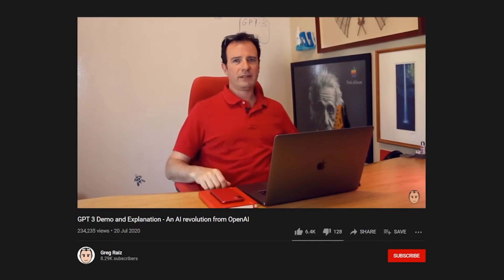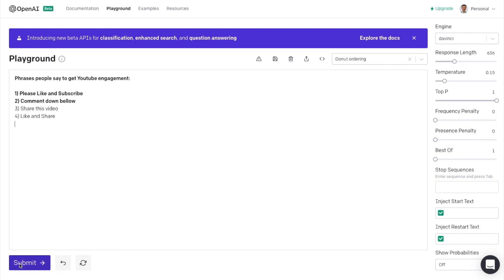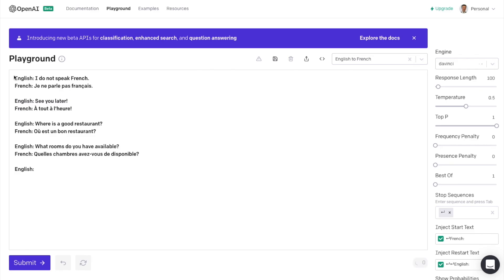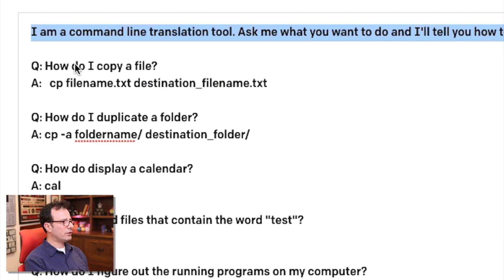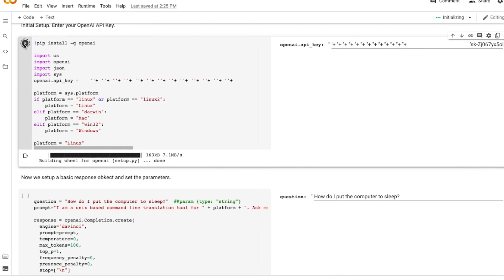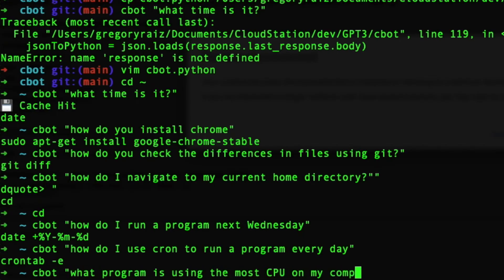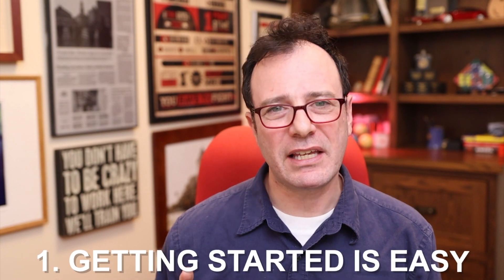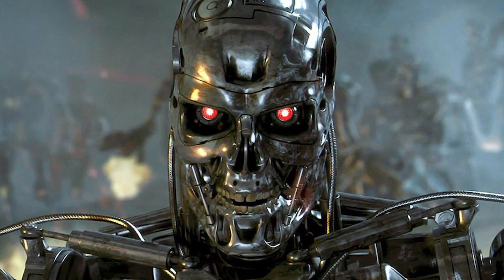Building my first GPT 3 App with Open AI Playground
I'm going to show you GPT3 playground and how I built my very first GPT3 based application.  GPT3 is amazing and this tutorial will take you into the magic  and give you the basics of prompt design and examples of how the tech can be applied in python.

How do you get an API key?
If you're waiting you can play around with GPT2. I have a video on how that works

 - GPT 3 demo of how to use the Open AI playground
 - GPT 3 demo of using Google Colab with OpenAI
 - GPT 3 demo of exporting an app to Python
 - GPT 3 demo some of the problems with Open AI
 - GPT3 demo of command line auto-complete from English to shell commands

The entire experience of building a GPT3 application is incredibly easy. That being said there are a lot of limits on what GPT3 currently does.

The core of the GPT3 experience is a single screen called the playground, this is where you can send commands, adjust the sliders and settings and see responses. The rest of the interface is example prompts that fill-in data from the playground and documentation.

The core of GPT3 is that it's a very sophisticated auto-complete. So when designing a prompt or playing with the playground, you want to give it as much context to complete your text in a meaningful way.

After playing around in the playground, I wanted to build an actual app that I could use on a regular basis. I've been trying to use the command line more to keep my hands on the keyboard and keep from dragging/dropping files around but I would often forget the more obscure commands.

I decided to build a bot that would help me find those commands based on simple english querries like.
  - How do you install a program
  - How do you change permissions on a file
  - How do you copy files or pretty much anything else.

I started in the playground and got a very basic version working. OpenAi gives you tools to export the code and I did that into Google Collab. This is an interactive way to run/test and edit python. This was my first python program I've written so the interactive nature was helpful in playing around with basic concepts and getting the bare bones of the program running.

From there I was able to copy the code to my computer and get it working even better. I made this utility that I call cbot, I've made it open source and available to try. Unfortunately you do need an OpenAI API key to use it.  This is unfortunate because it makes it difficult for developers to create and share open source tools that leverage OpenAI.

So far cbot has been really useful for looking up obscure commands and allows me to stay in the flow rather than jumping around the web trying to look up commands.  My big takeaways from building my first GPT3 application:

 1 - Getting started is incredibly easy and a lot of fun.  I played around with how AI could be applied to ordering systems, explaining medicines in plain english to patients, grammar correction, and authoring Seinfeld fan-fiction scripts.  I'm excited because there's a lot of interesting applications and the technology is very accessible.
 2 - It's not magic and it's not perfect. It would often go off on a tangent and occasionally get stuck in a loop. There are controls to adjust how it will perform, but tweeking these controls seems to be an art, not a science.
 3 - Developers should think of OpenAI as infrastructure.  Similar to AWS, or Azure, it's providing pieces of functionality for your product/application. It's also a dependency and a point of failure. If you're starting a business using GPT3 you need to consider your long-term advantage and moat for your company because application of this technology will become common place.
 4 - After playing with GPT3, I'm less concerned about the tech becoming self-aware and taking over the world. It's really impressive but it still has a long way to go. As I said before, the PT in GPT stands for pre-training and in the current version you're not yet able to upload large sets of data to fine tune the model. This is something that OpenAI is working on but it's got a way to go.
 5 - Lastly - We are at the very start of something really big. If someone with no prior python experience can whip together an app that harnesses the collective knowledge of the web, just imagine where the technology can go.